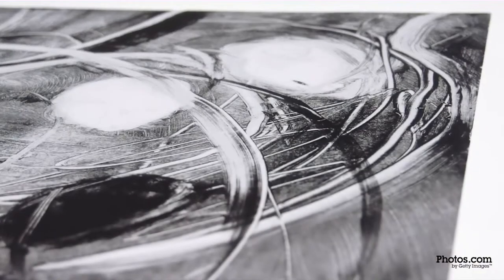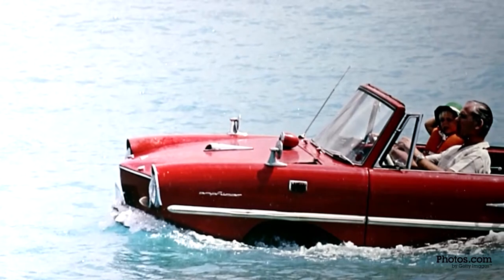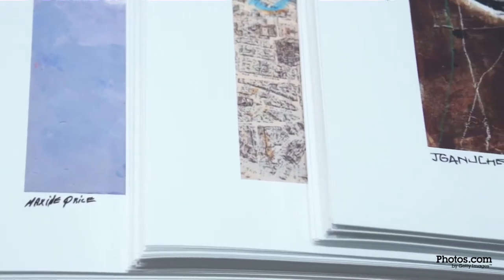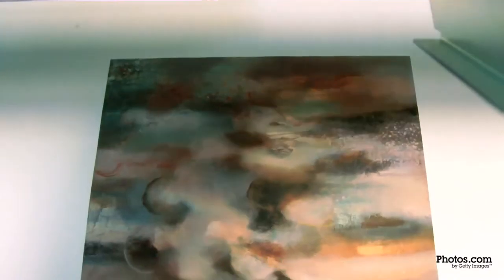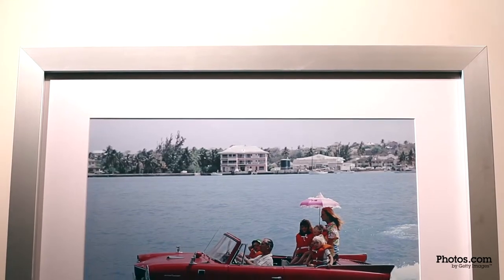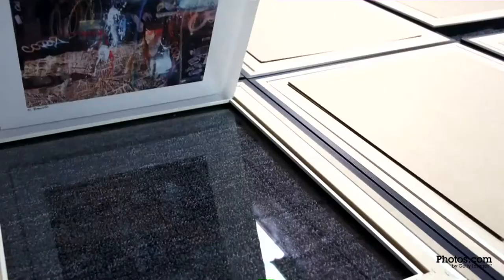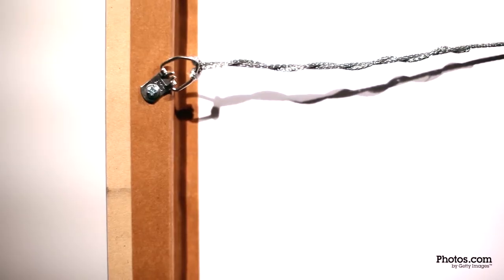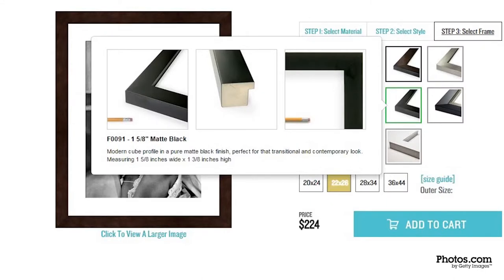Framed Photo Prints on Paper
Watch the video on our process for photos on paper detailing the inks we use, paper, glass, and various frame choices. Then visit Photos.com by Getty Images to select and customize your image of choice.

Photos.com by Getty Images offers stunning, expertly framed photography from the world's leading image company. Explore 250k+ images, all available in four sizes and five framing options, and start decorating with the world's finest photography today. Visit Photos.com.